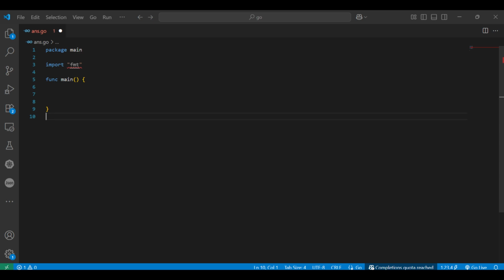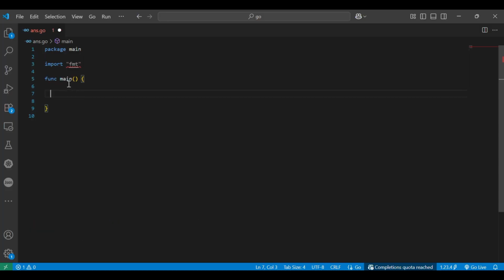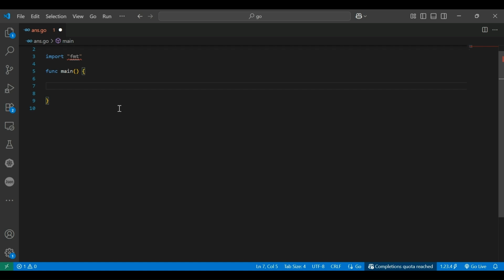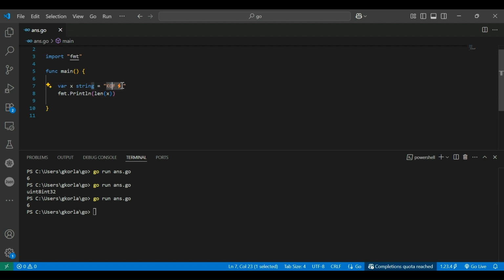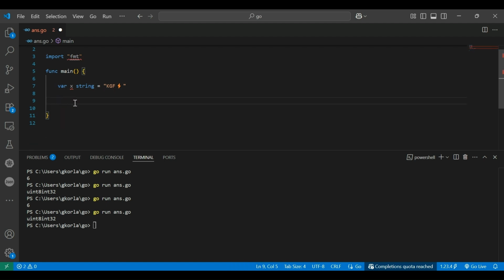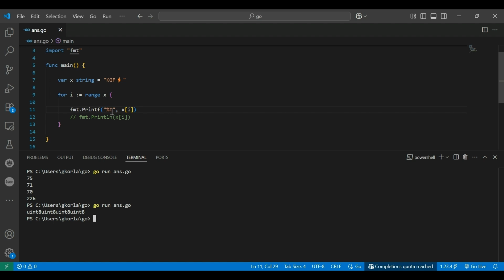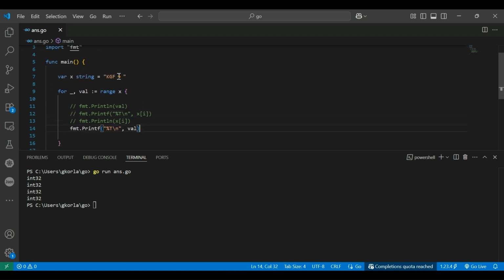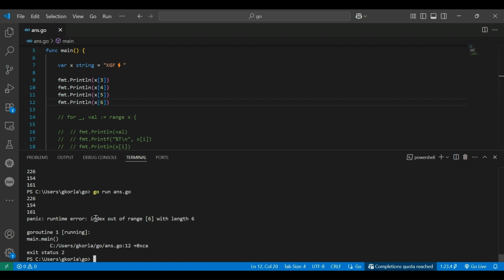🚀Byte v/s Rune in Golang under 5 mins⭐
In this video, you’ll learn the key differences between byte and rune in Golang. We’ll explore how Go handles strings, how Unicode characters like emojis are stored, and why len(string) doesn’t always reflect the number of characters you see.

🔹 What is a byte in Go
🔹 What is a rune and why it's important
🔹 Understanding UTF-8 encoding in Golang
🔹 Why Unicode characters take more than 1 byte
🔹 Common mistakes when indexing strings (x[i] vs range x)

golang byte vs rune
go rune vs byte
golang string length
golang unicode string
go programming byte rune
golang emoji handling
golang utf-8 string
golang len string vs rune
golang character encoding
go lang string tutorial
golang beginner tutorial
go string handling
go lang len function
byte vs rune difference
utf-8 in golang

/ cloud newbie
/ Cloud Newbie